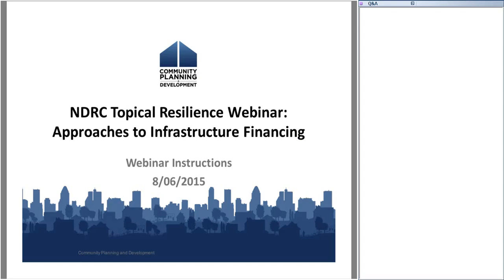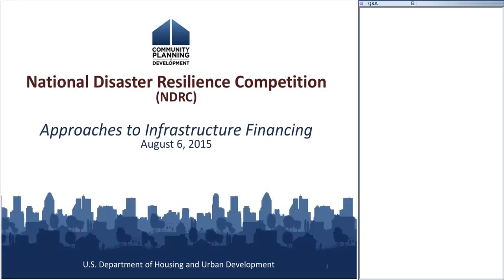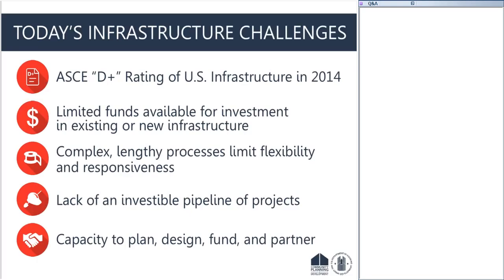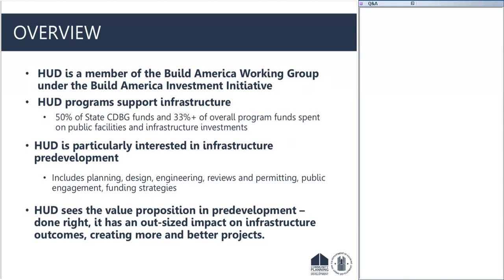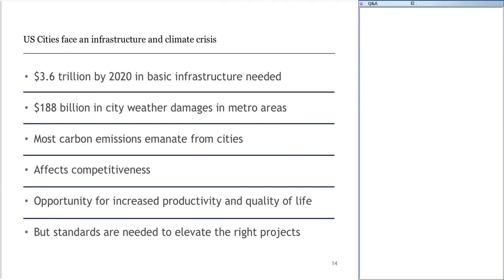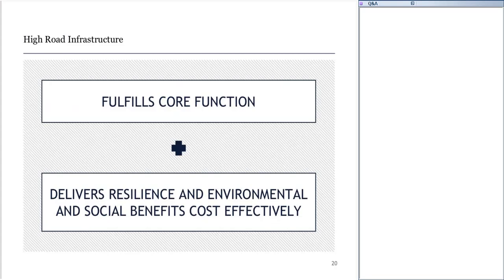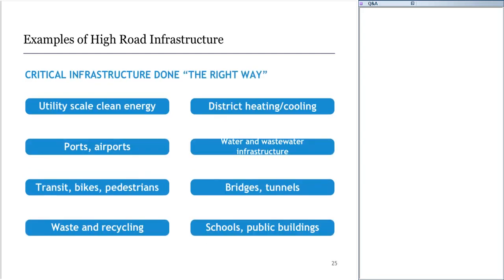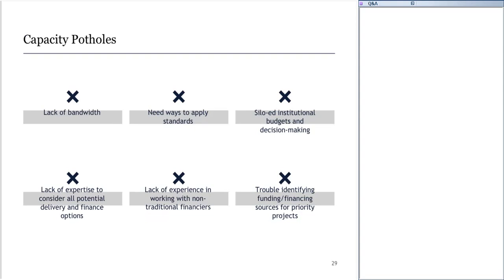NDRC Topical Resilience Webinar: Approaches to Infrastructure Financing - 8/6/15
On this webinar, held on August 6, 2015 at 3:00 PM EDT, HUD explains how communities can advance resilient, equitable infrastructure projects past barriers.

Participants will learn:

- Innovative methods to assemble funding for infrastructure
- Best practices on maintaining community and political support
- Lessons learned

Presenters: Harriet Tregoning (HUD), Todd Rydstrom (City & County of San Francisco), Douglass Sims (Natural Resources Defense Council)

Resource Advisors: Patrick Taylor (Cloudburst)

To access related training materials & learn about getting credit via HUD Exchange Learn, visit HUD Exchange Training & Events